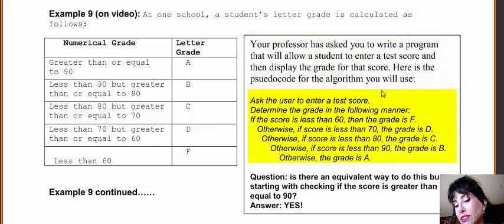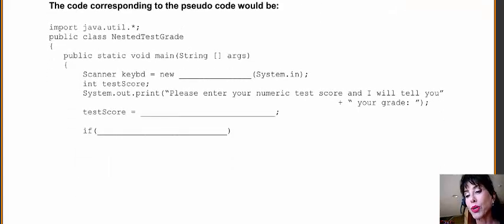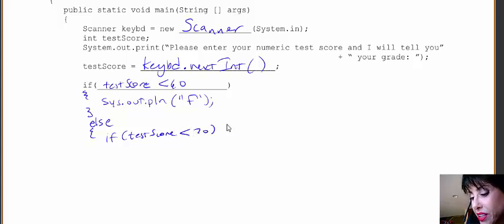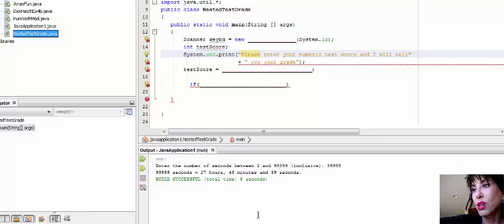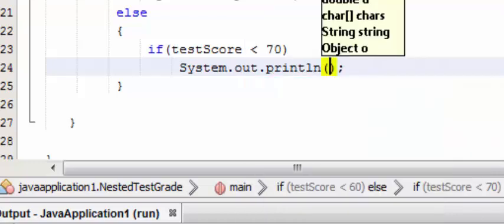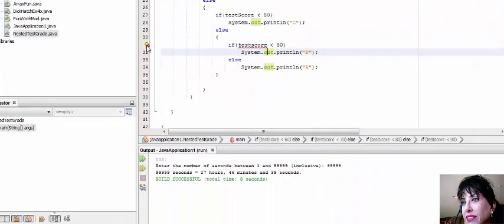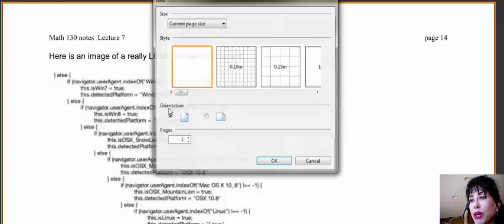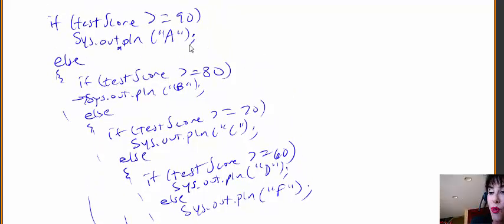Lecture 7 Example 9 Nested if else